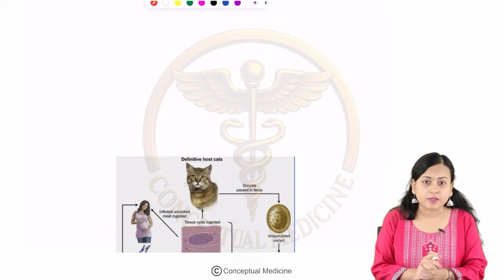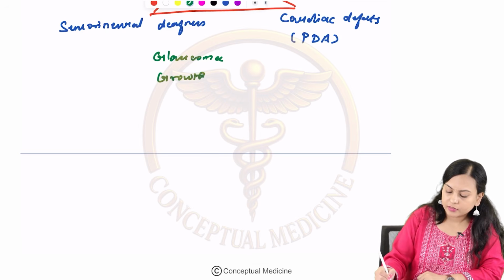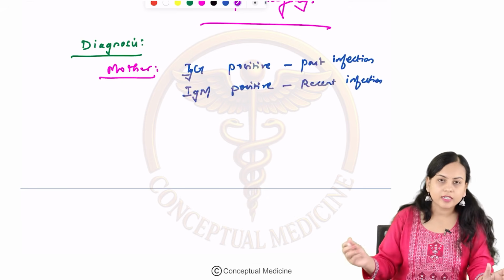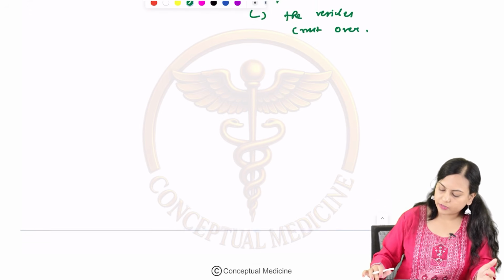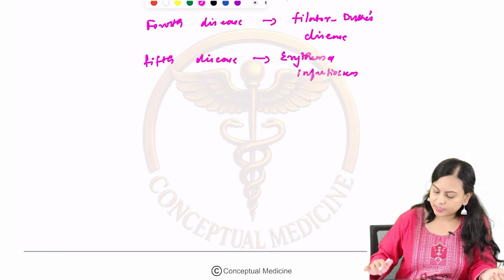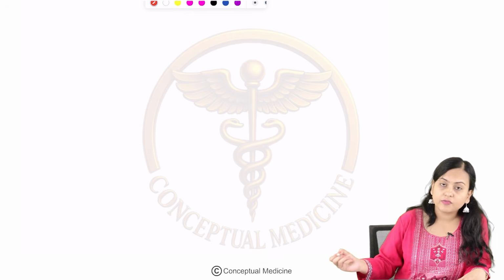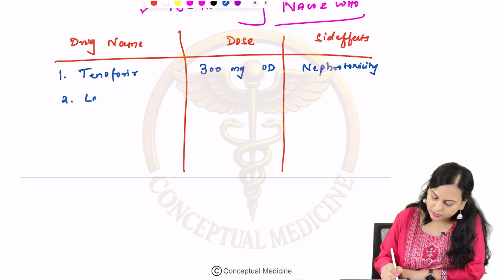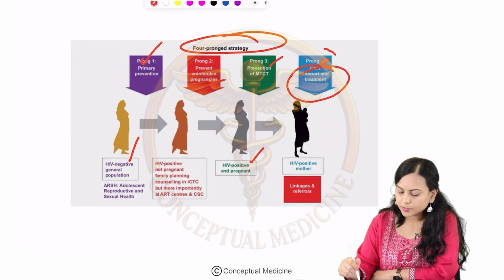46. Infections in Pregnancy 🦠 OBG for USMLE Step 2 CK | TORCH, STIs & Clinical Management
Infections in Pregnancy 🦠 OBG for USMLE Step 2 CK | TORCH, STIs & Clinical Management

In this high-yield lecture, we cover the infections of pregnancy, a critical topic in obstetrics and gynecology with major implications for both maternal and fetal health. These conditions are frequently tested on USMLE Step 2 CK because they integrate microbiology, perinatal medicine, and clinical management.

We begin with the classic TORCH infections (Toxoplasmosis, Other [syphilis, varicella, parvovirus B19], Rubella, Cytomegalovirus, Herpes simplex virus), highlighting their routes of transmission, characteristic fetal effects (e.g., congenital anomalies, growth restriction, stillbirth), and preventive strategies. We also discuss sexually transmitted infections (STIs) such as HIV, syphilis, gonorrhea, chlamydia, and herpes, emphasizing screening guidelines, safe delivery planning, and neonatal prophylaxis.

Other clinically important infections reviewed include urinary tract infections, bacterial vaginosis, listeriosis, influenza, and group B streptococcus (GBS). Diagnostic strategies involve serology, cultures, and nucleic acid amplification tests (NAAT), while management includes antibiotics, antivirals, vaccination, and intrapartum prophylaxis for GBS.

By integrating maternal infections with their fetal and neonatal consequences, this lecture prepares students and residents for Step 2 CK-style clinical scenarios and equips healthcare professionals in U.S. and Western systems to apply evidence-based obstetric care.